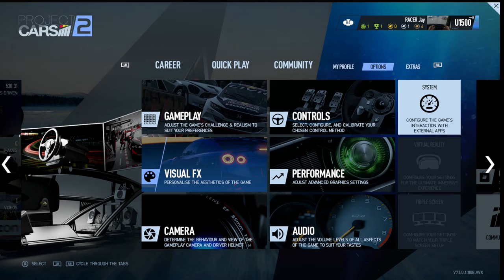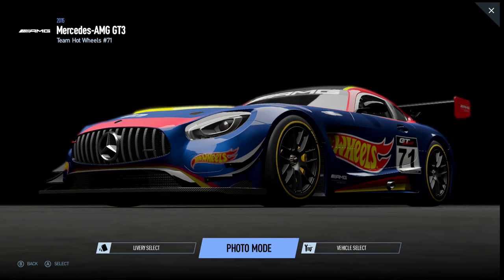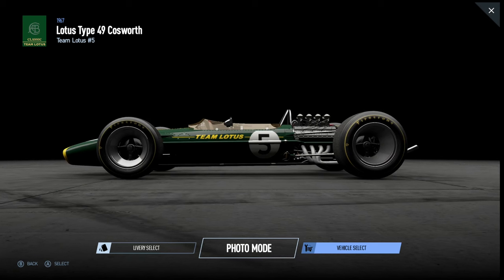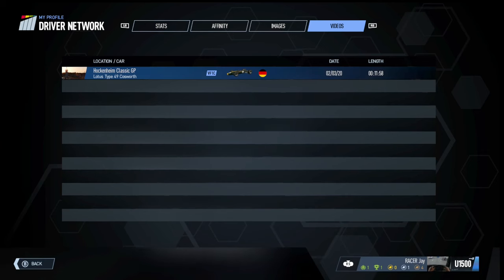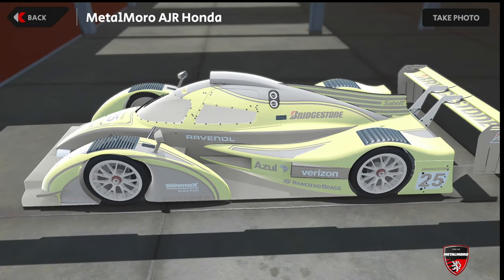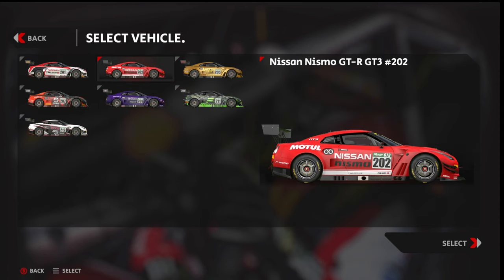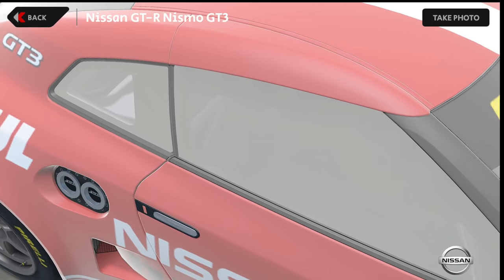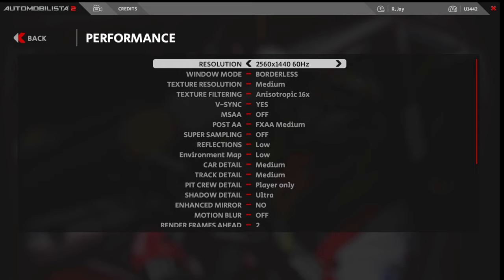AMS 2 vs PC2 | Things that bug me about Automobilista 2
AMS 2 is a good, improving and realistic Motorsport simulator produced with the Madness Engine, but when it comes to optimisation, Project Cars 2 - I prove here - was better.

50 Cent- I'll Whip Your Head Boy (Instrumental)